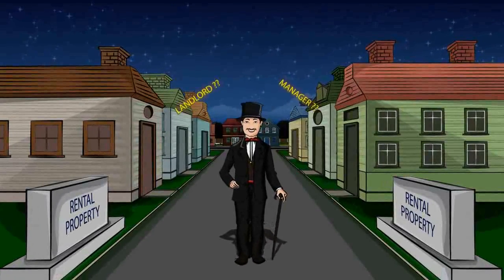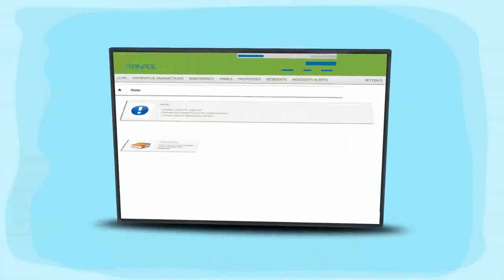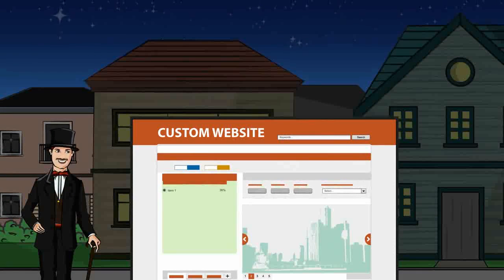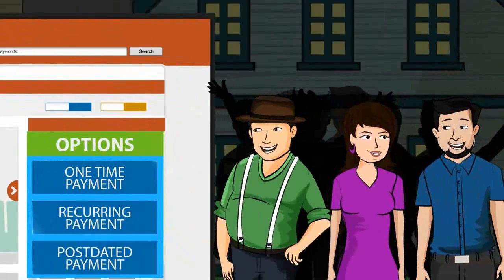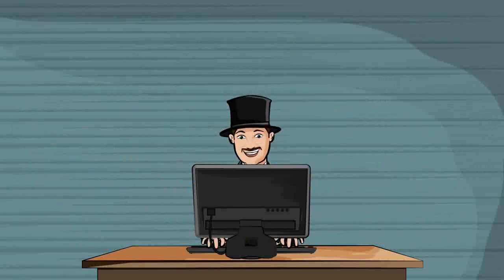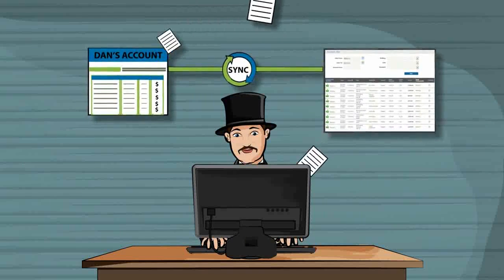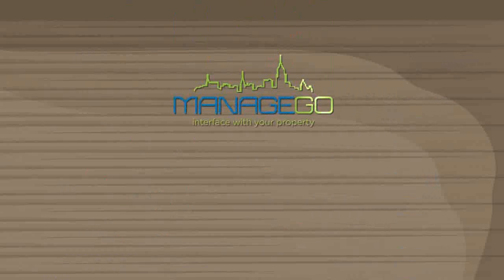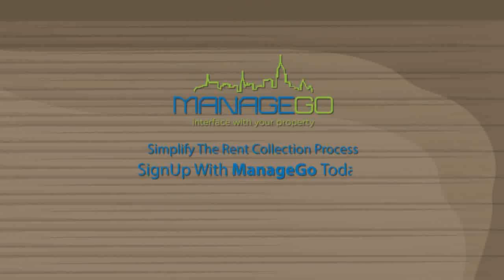Explainer Video for ManageGo Software